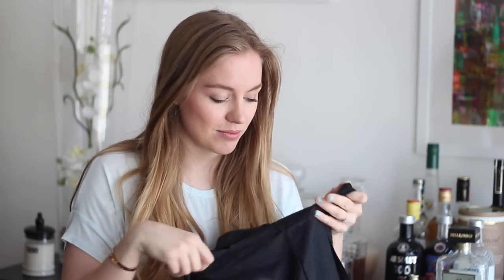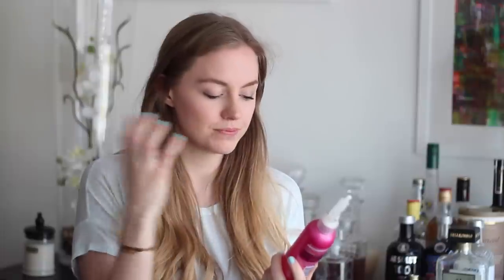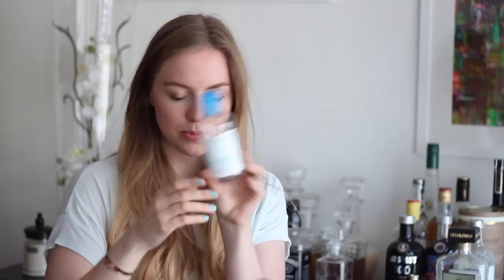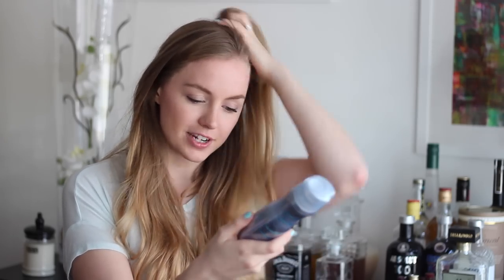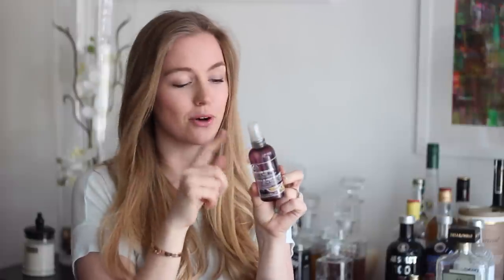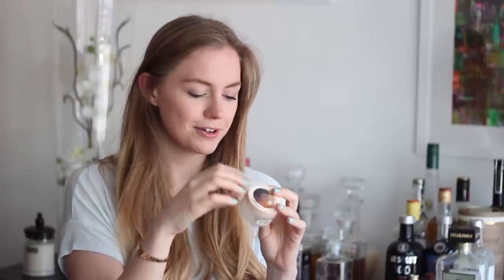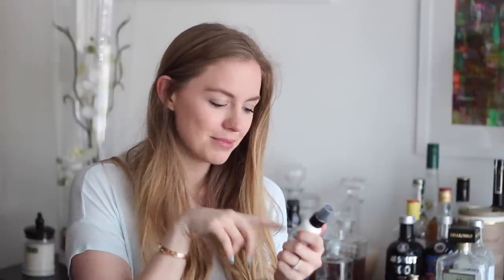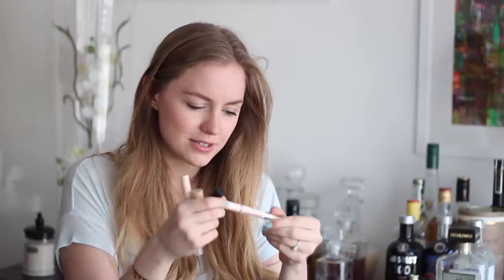A super chatty empties video | Axelle Blanpain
A super long & chatty video where I share my thoughts on all the beauty products that I recently finished up!

• SNAPCHAT axelleblanpain

PRODUCTS MENTIONED
• Bioderma - Sensibio micellar water
• Bourjois - Pamper me shower gel
  link: couldn't find it online :(
• Nivea - Volume sensation hair spray
• Boots - Build up removal shampoo
• Lush - Grass shower gel
• The body shop - Passion fruit body oil
  link: discontinued
• Christophe Robin - Cleansing purifying scrub

I use an Olympus PEN E-PL7 for my vlogs